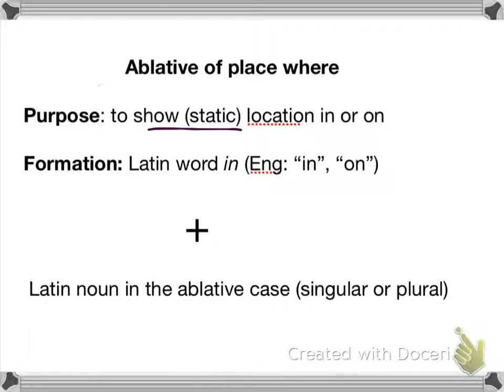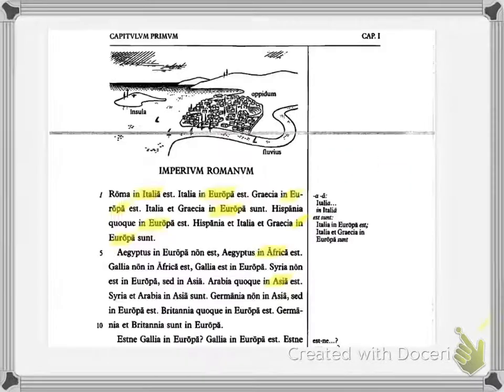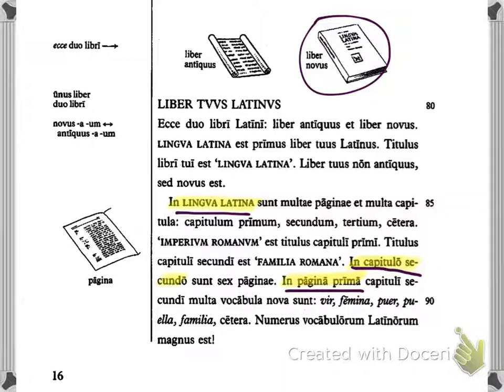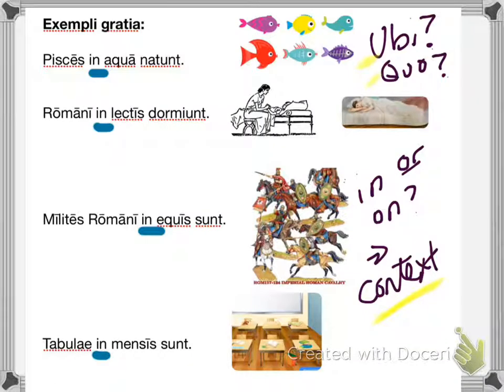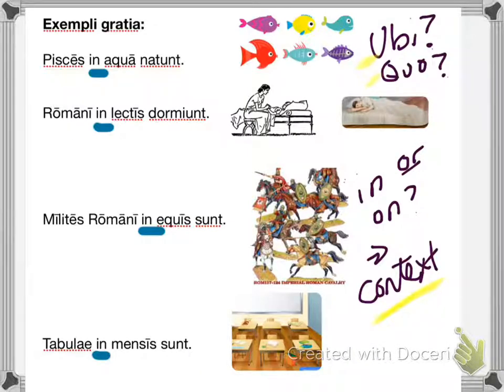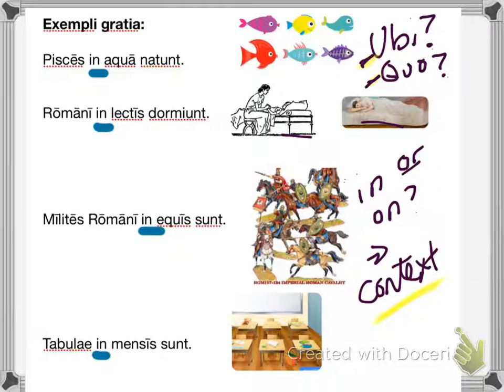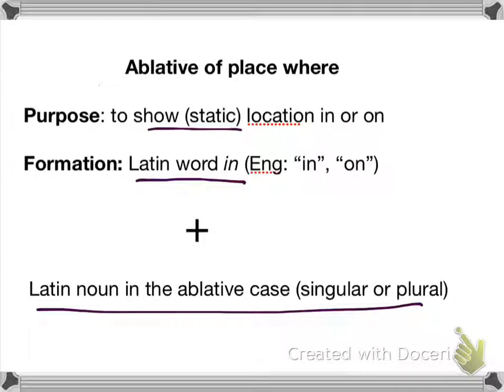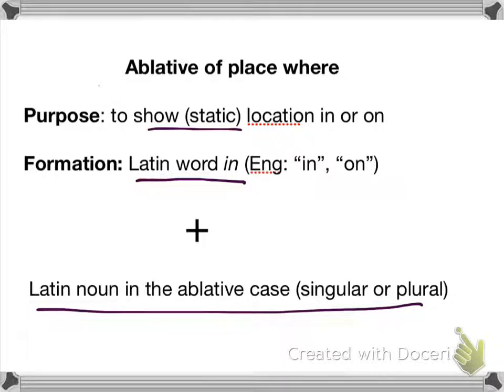Ablative of Place Where Magistra Di Russo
Explanation of ablative of place where with examples from Oerberg's Lingua Latina Text